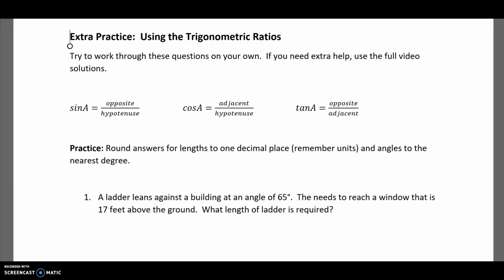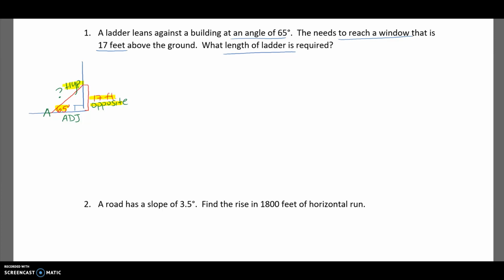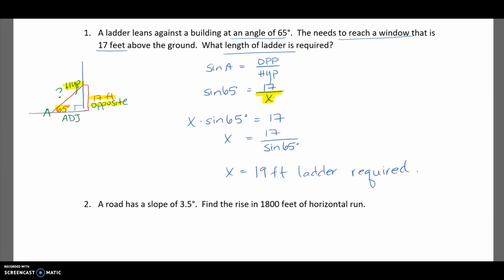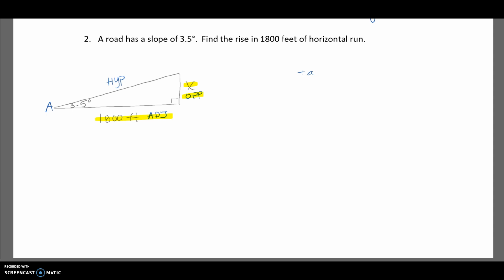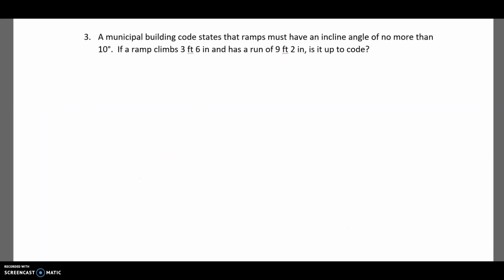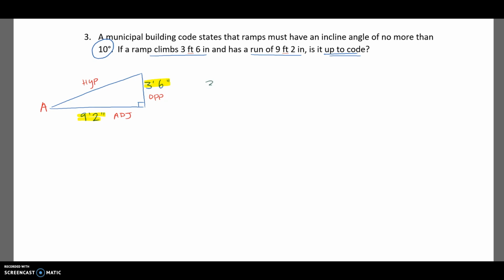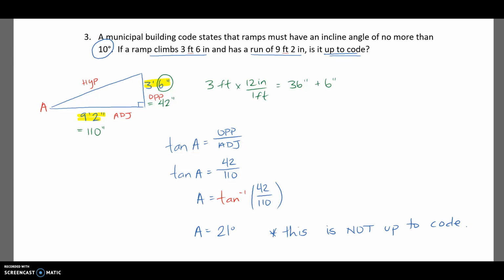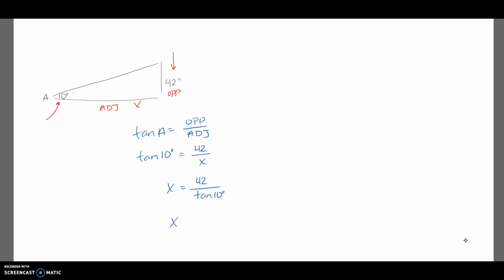Additional Practice: Trig Ratios